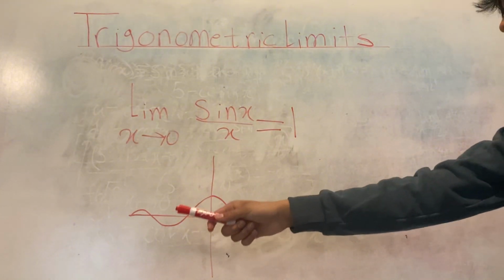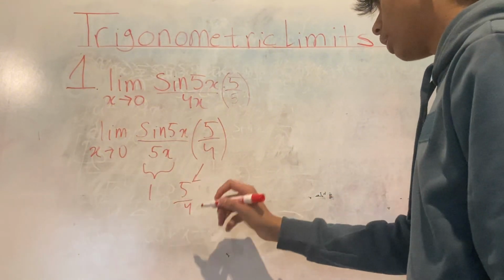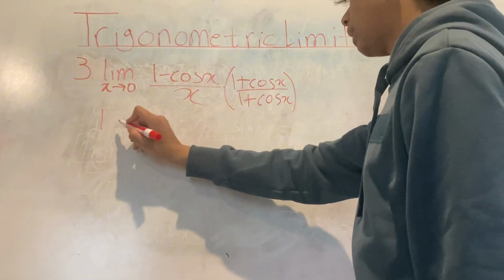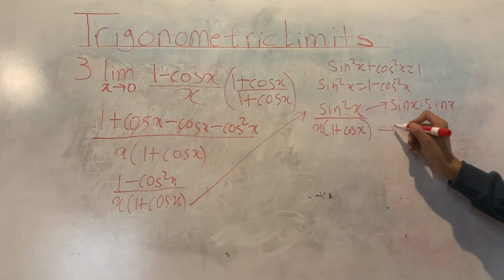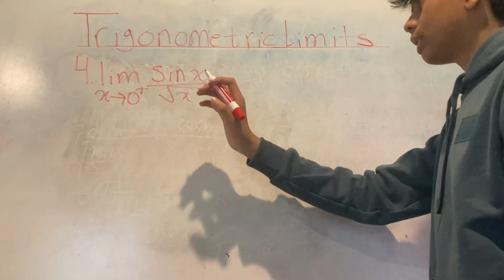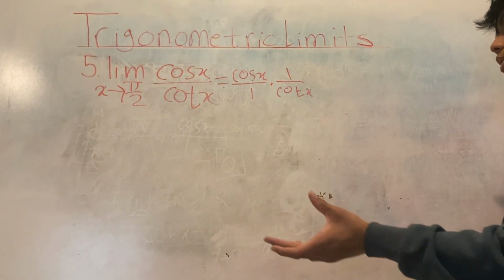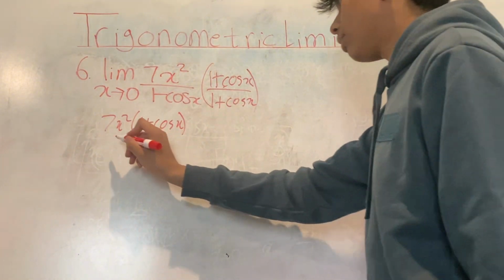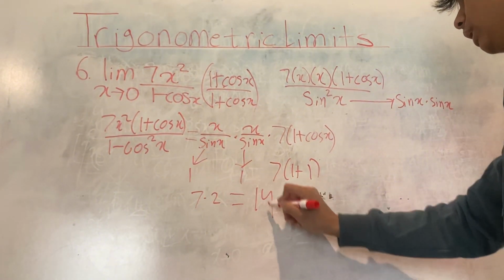Trigonometric Limits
This video will show you how to evaluate limits with trigonometric functions.